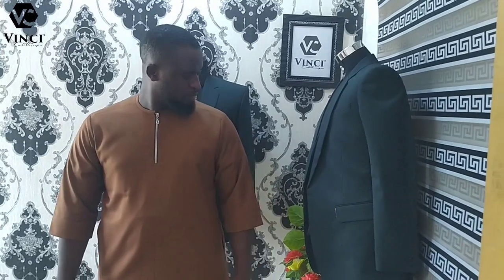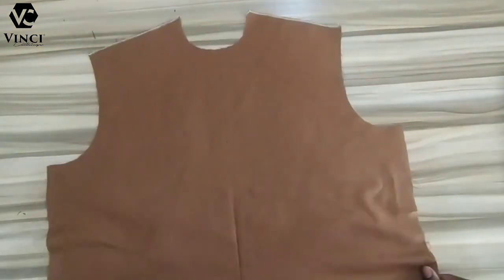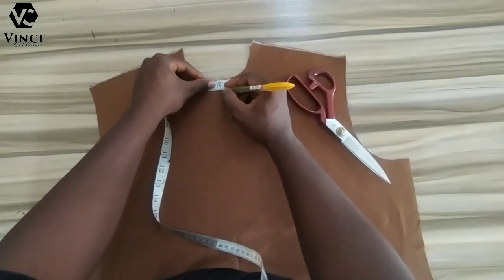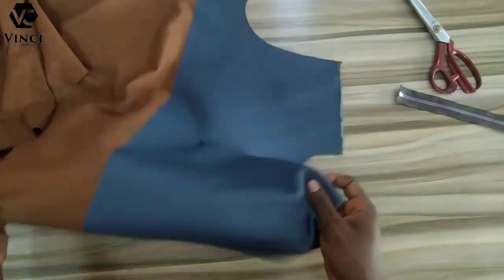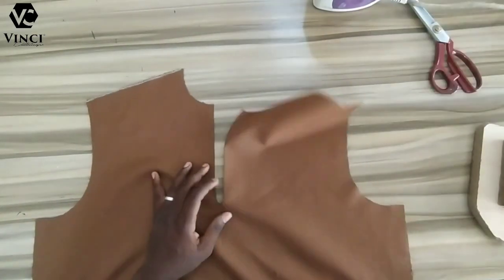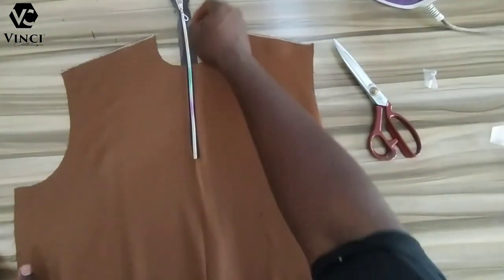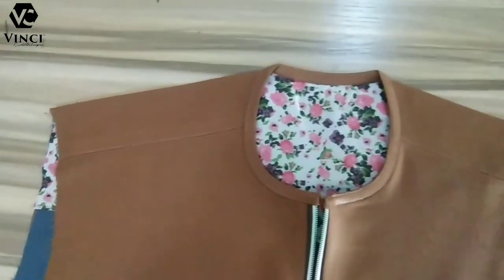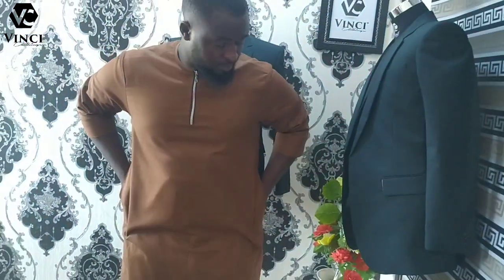MAKING A KAFTAN WITH ZIPPER IN FRONT | no placket/flap - full tutorial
Vinci clothings
Vinciclothings
built up collar
MAKING A KAFTAN WITH ZIPPER INFRONT | no placket - full tutorial

(how to get accurate neck line for kaftans)